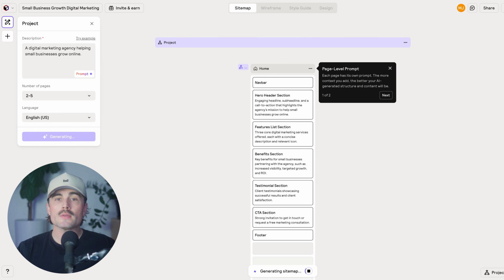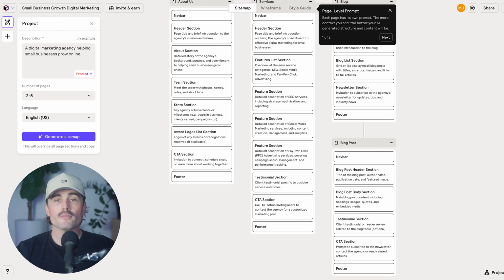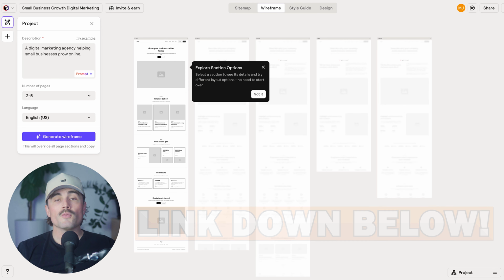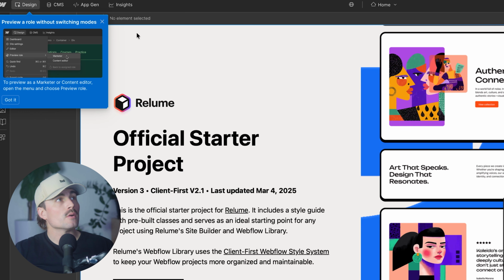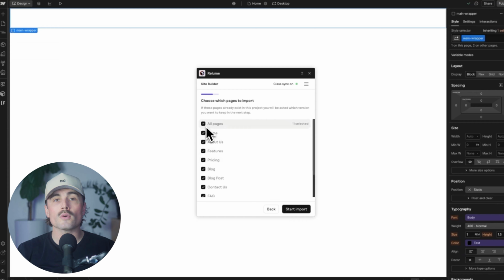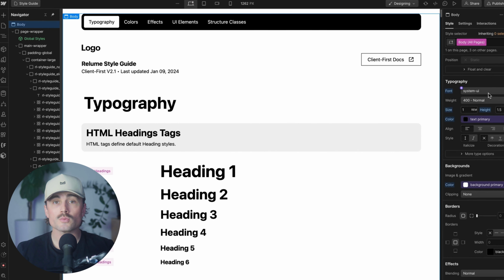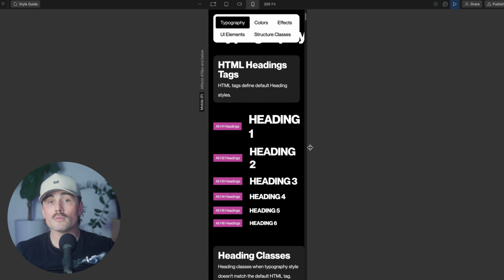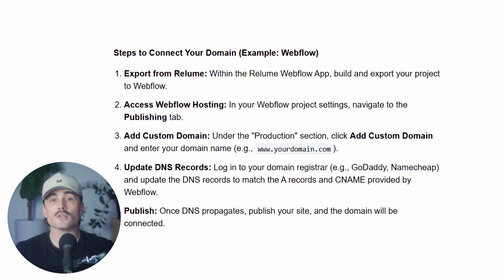How to Turn a Relume Sitemap into a Webflow Website (Build Process from Start to Publish)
In this video, I’ll go over how to turn a Relume AI sitemap into a real Webflow website step by step. You’ll see how to generate a sitemap, clean up your site structure, create wireframes, and import everything into Webflow. I’ll also show you how to use the Relume style guide, connect the Relume Webflow app, and publish your site to a custom domain.

Our favorite website builders & tools:
🖥️ Hostinger (Host and build 100 different websites for under $3 per month):

Be sure to watch this video all the way as I cover how to organize pages like Home, About, Services, and Contact without overcomplicating your layout. I explain how to replace placeholder text and images, improve spacing, adjust typography, and make your design responsive on tablet and mobile. You’ll also learn how to set up navigation, connect Webflow forms, and configure DNS records for your domain.

This Relume to Webflow workflow helps beginners build a professional website faster with a clear sitemap, structured wireframes, and a simple layout blueprint. Instead of guessing your website structure, page hierarchy, or section flow, you use an AI sitemap generator and refine everything inside Webflow. If you want a Webflow beginner tutorial, step by step website build guide, no code website builder process, and practical web design tips, this video breaks it down in plain English.

– Eric

Timeline:
0:00 - Introduction
0:26 - Step 1: Create a Sitemap in Relume
0:53 - Step 2: Clean Up the Sitemap (Very Important)
1:34 - Step 3: Generate Wireframes
2:04 - Step 4: Set Up the Relume Style Guide (Webflow Side)
3:07 - Step 5: Connect Relume to Webflow
3:29 - Step 6: Import Your Pages into Webflow
3:57 - Step 7: Replace Placeholder Content
4:22 - Step 8: Make It Look Better (Beginner Level Design Tweaks)
4:44 - Step 9: Make It Responsive
5:04 - Step 10: Set Up Navigation
5:17 - Step 11: Connect Forms
5:32 - Step 12: Connect Your Domain
6:00 - What This Workflow Actually Does
6:22 - Why This Workflow Is Powerful
6:49 - Conclusion